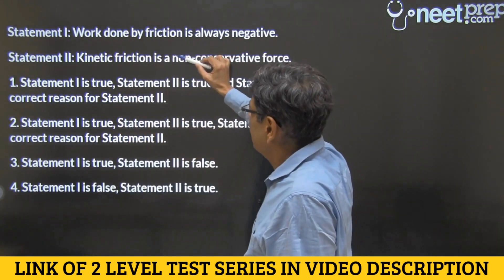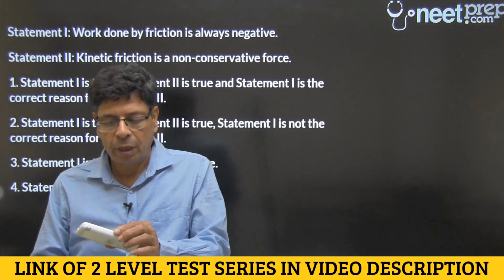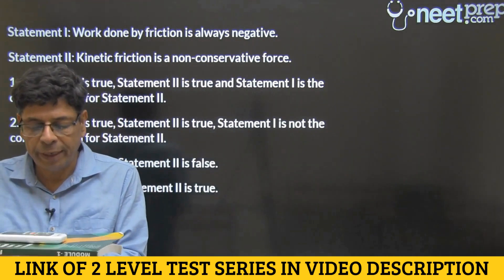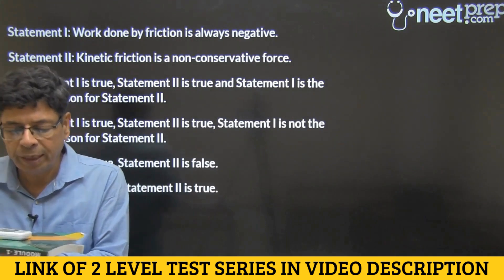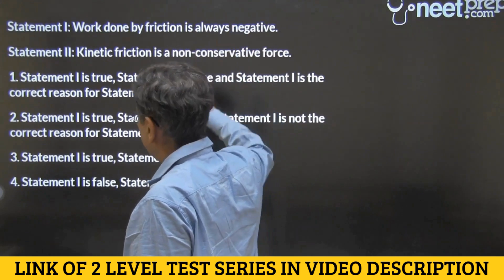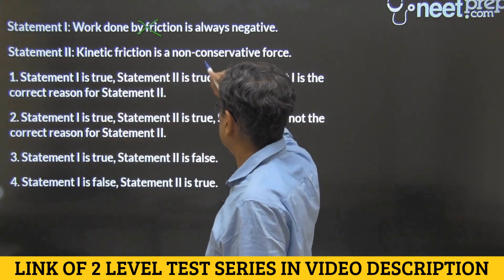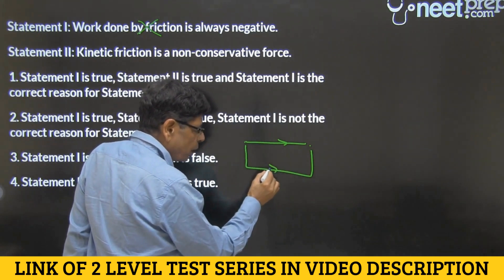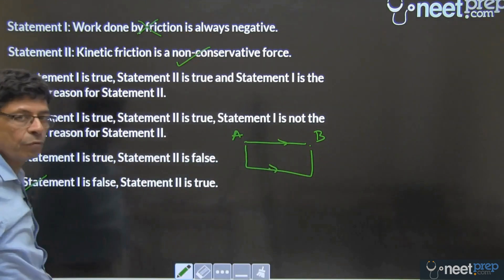Work, Energy & Power - AIIMS Level Question Practice (Q#30) for NEET 2022 & NEET 2023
Playlist of all AIIMS Level Questions UPLOADED till now is available from the

Attempt it and share your FEEDBACK with Kapil sir on WhatsApp or Telegram on the number 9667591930

Syllabus of this Sample Test 2  is the following:

Physics: Vectors & Calculus, Motion in a Straight Line, Motion in a Plane, Laws of Motion, Work, Energy & Power

Chemistry: Some Basic Concepts Of Chemistry, Structure of Atom, Classification of Elements & Periodicity, Chemical Bonding, Redox Reactions, Organic Chemistry: Some Basic Principles & Techniques

Biology: Transport in Plants, Mineral Nutrition, Photosynthesis in Higher Plants, Respiration in Plants, Plant Growth and Development, Digestion and Absorption, Breathing & Exchange of Gases, Body Fluids & Circulation, Excretory Products & their Elimination, Locomotion & Movement, Neural Control & Coordination, Chemical Coordination and Integration

Syllabus of this Sample Test 1  is the following:
Physics: Electric Charges & Fields, Electrostatic Potential & Capacitance, Current Electricity, Moving Charges & Magnetism, Magnetism & Matter, Electromagnetic Induction, Alternating Current

Chemistry: Solid State, Solutions, The p-Block Elements (Group 15 to 18), Haloalkanes & Haloarenes, Alcohols, Phenols & Ethers, Biomolecules

Biology: Sexual Reproduction in Flowering Plants, Human Reproduction, Reproductive Health, Principles of Inheritance & Variations, Molecular Basis of Inheritance